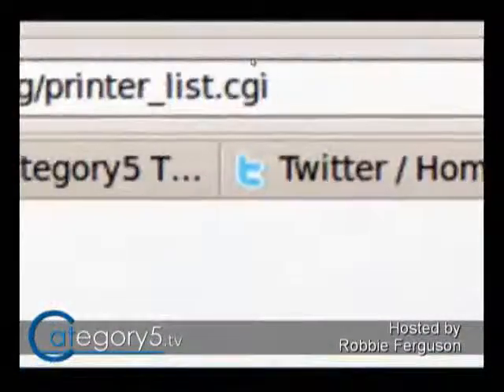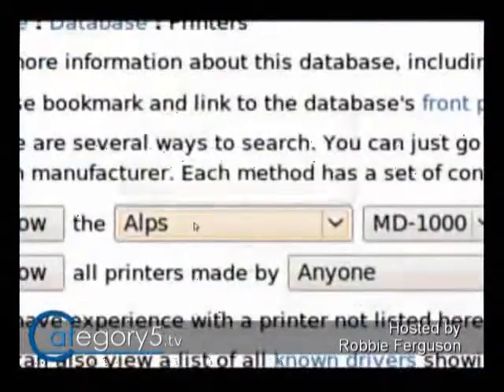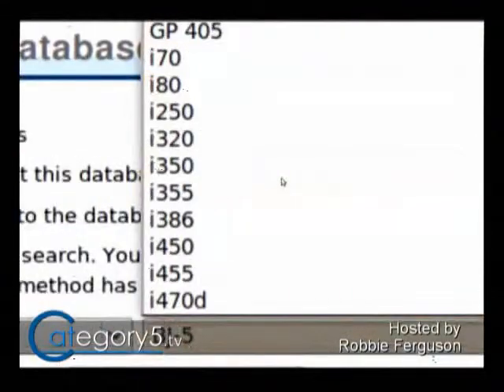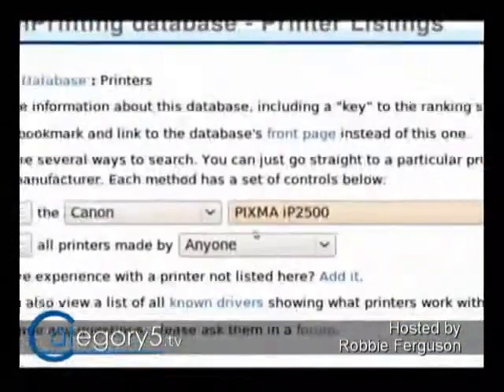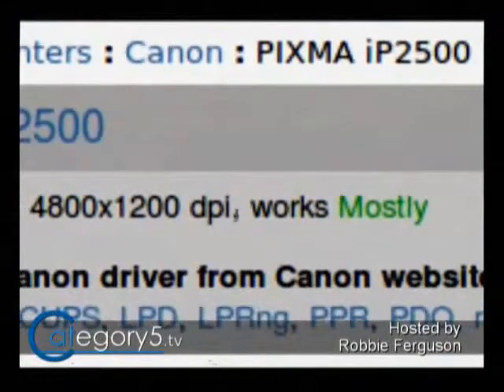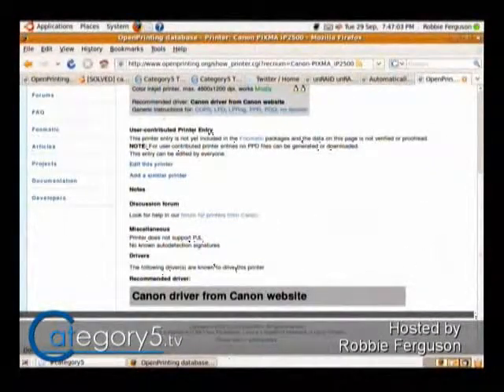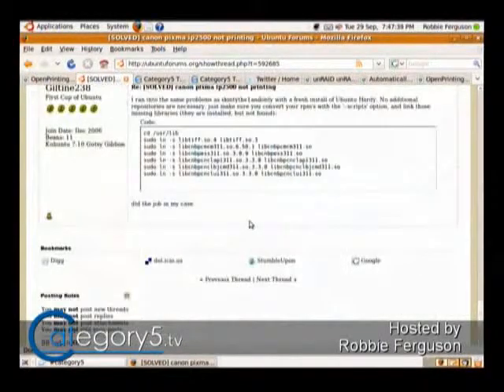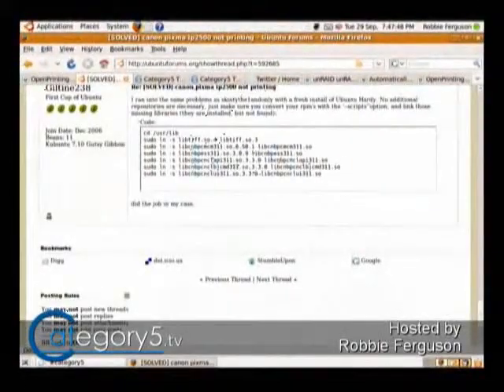106.12 - Viewer Question - Printing with a Canon on kubuntu